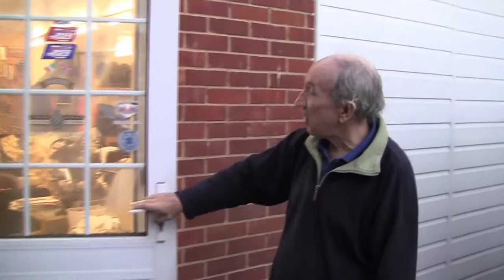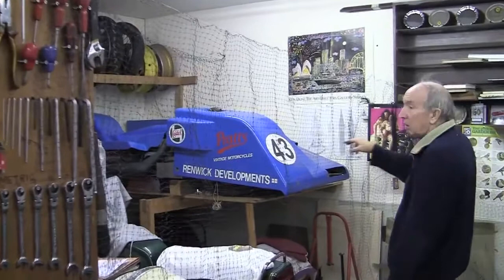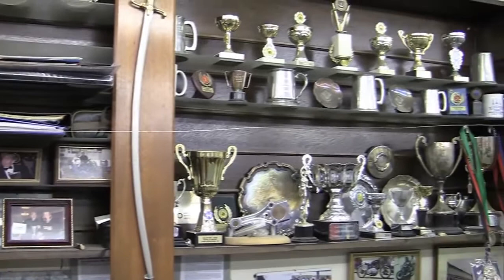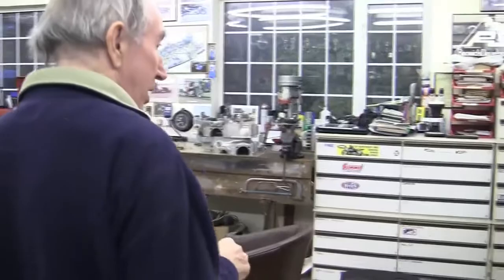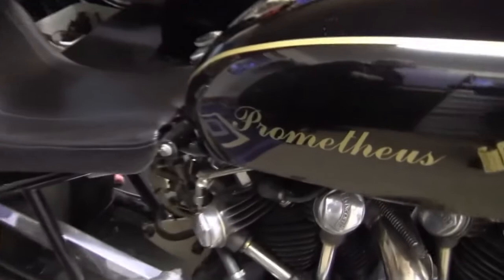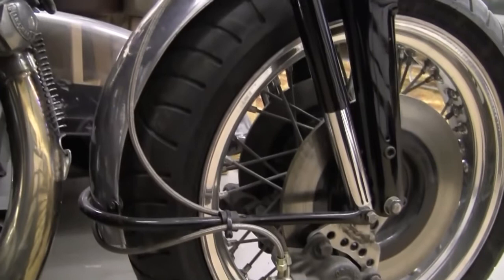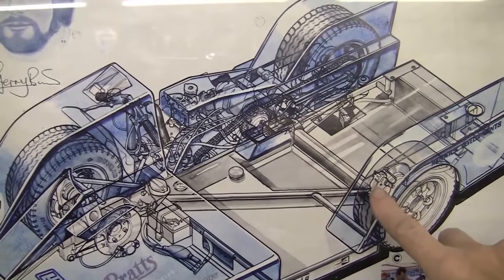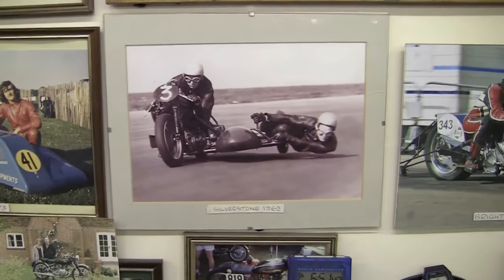John Renwick's Workshop - Part II